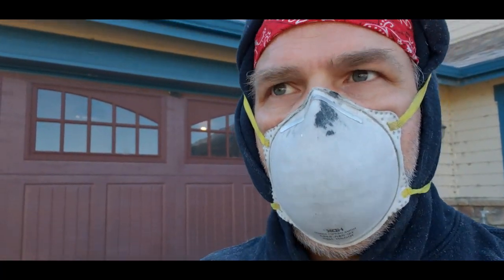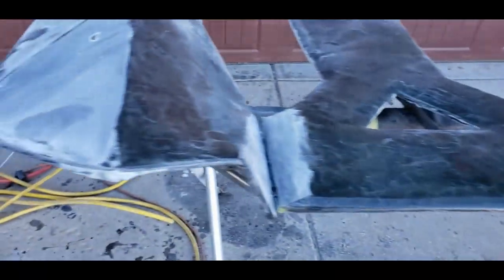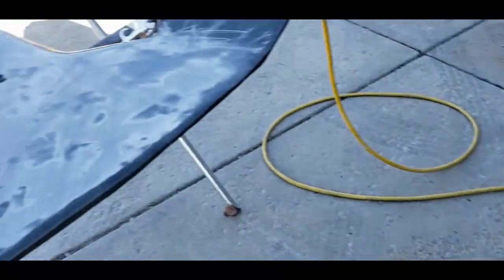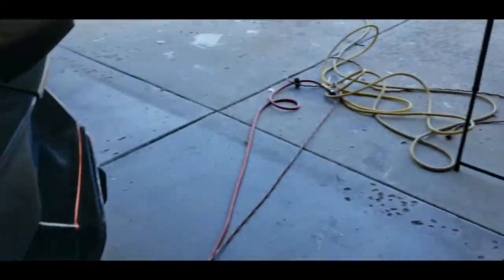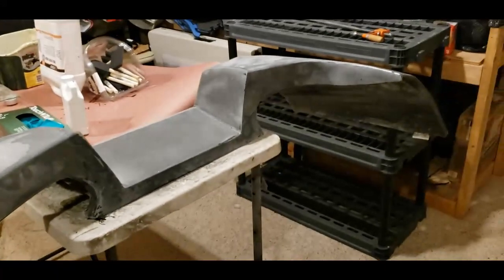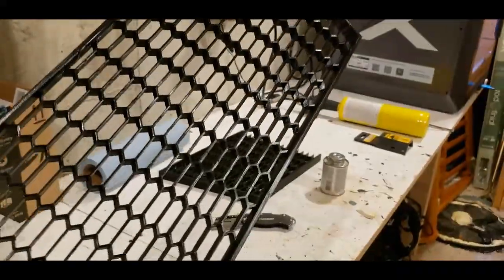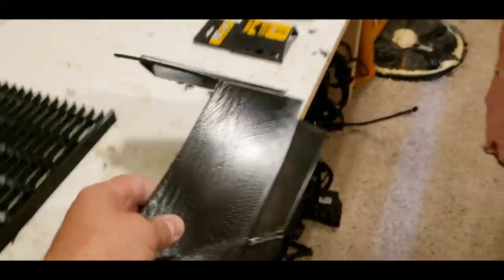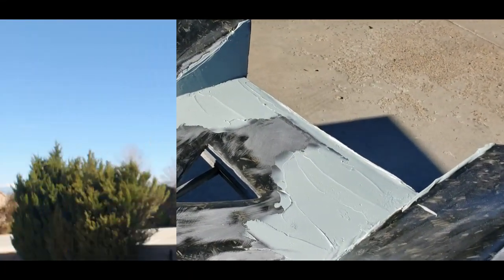3D Printed Interceptor Update 62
Engine cover repair, roof, and 3D printed parts.